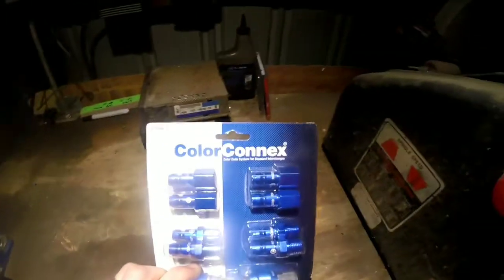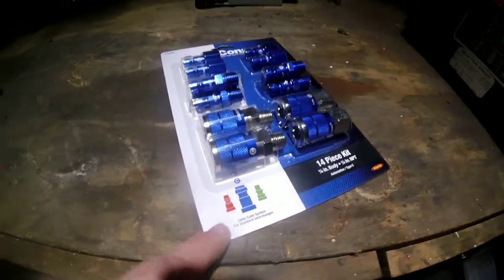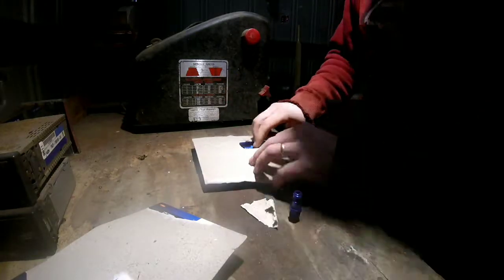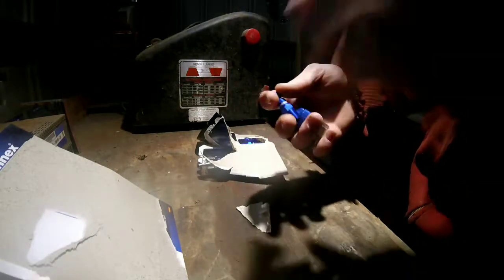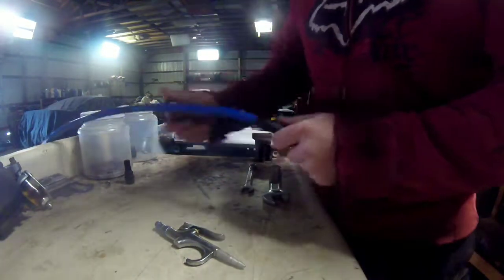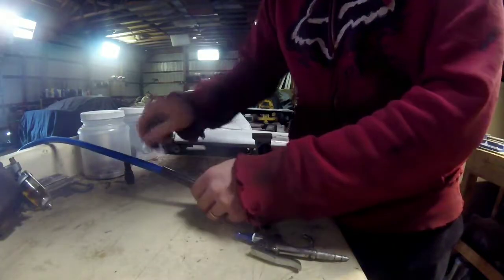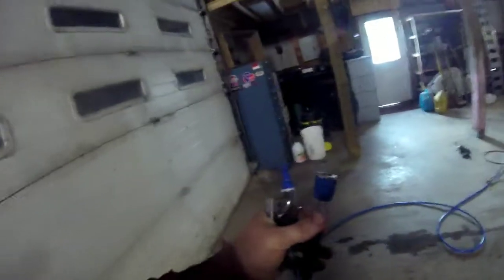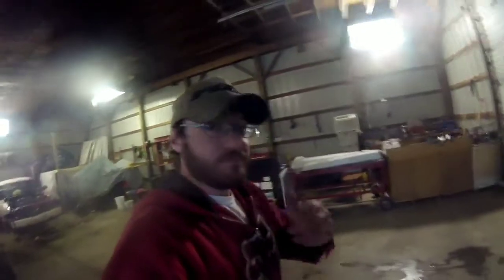Colorconnex tool review!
Some new tools for the shop... here's my review 👊